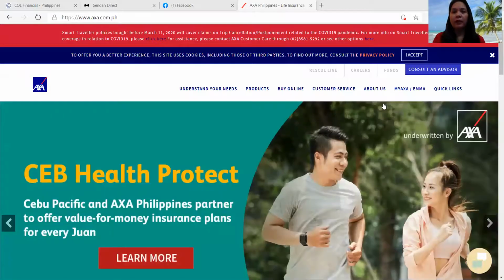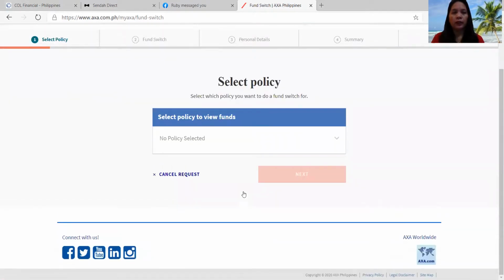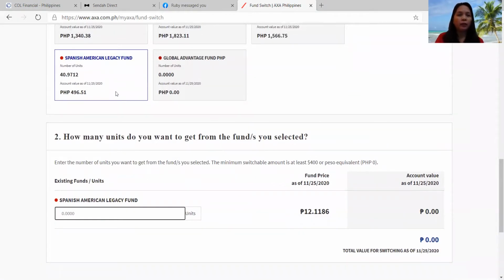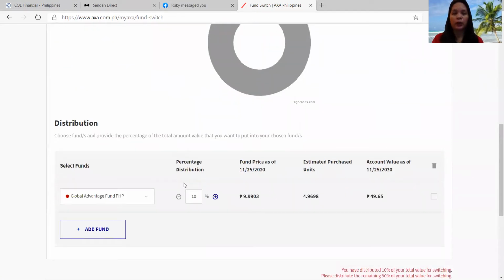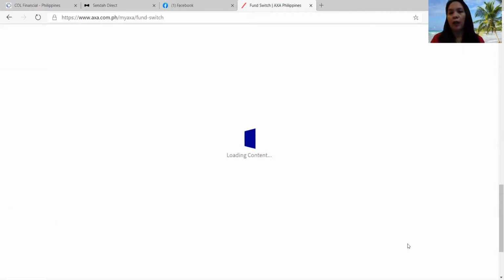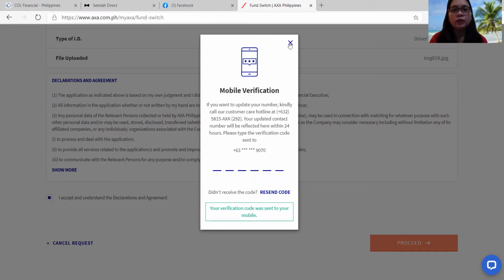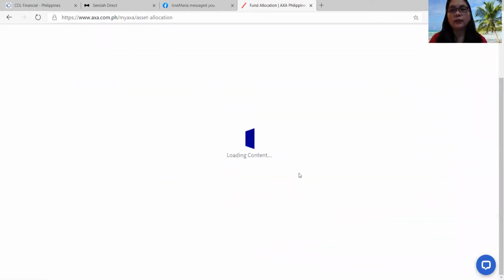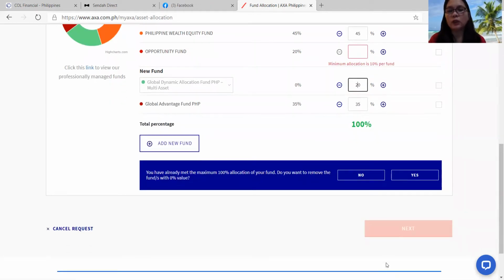How to do Fund Switch Using Emma by AXA Web Portal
Most clients are not aware that they can do fund switch via web portal of Emma by AXA Philippines.
I created this video to share the process.

Your Financial Coach,